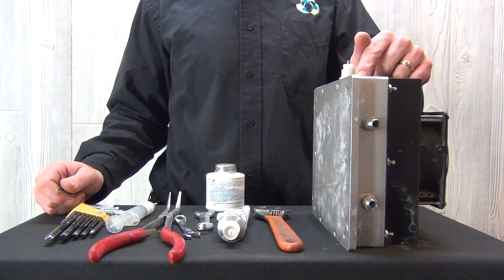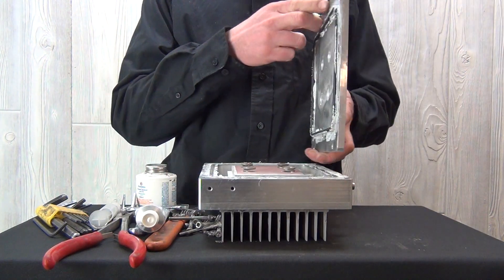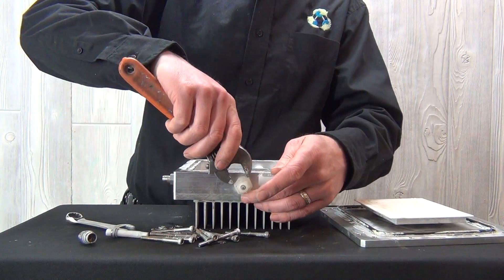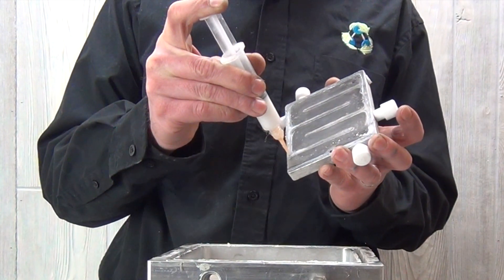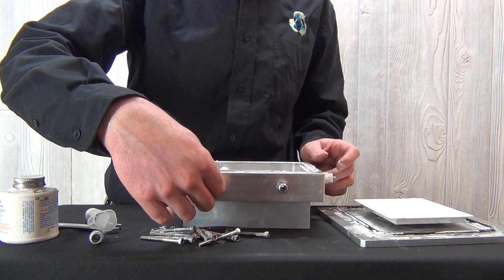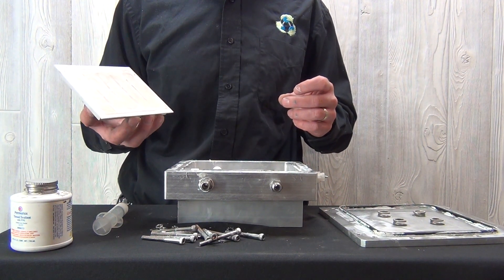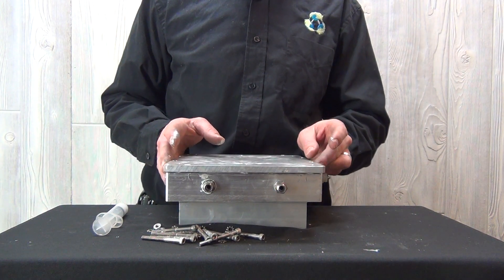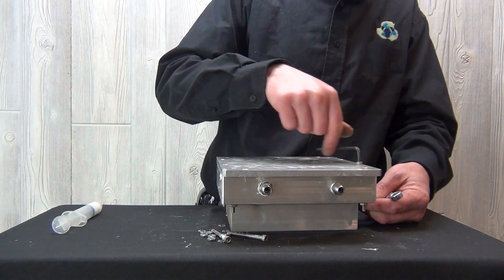Rebuilding Plasma Block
Today we are going to talk about the rebuilding of a PTI Plasma Block. Our technition will be demonstrating what parts are needed as well as the labor required.

To see pricing and more, follow this link to our